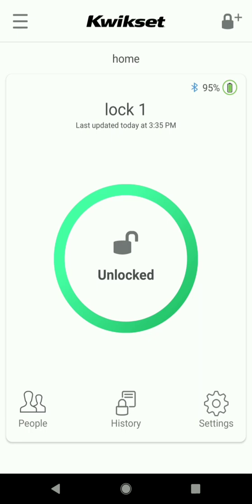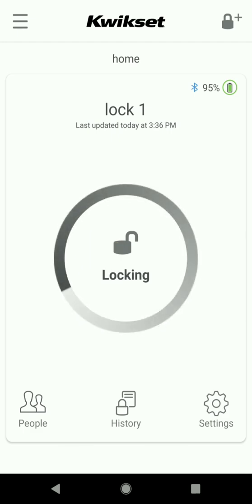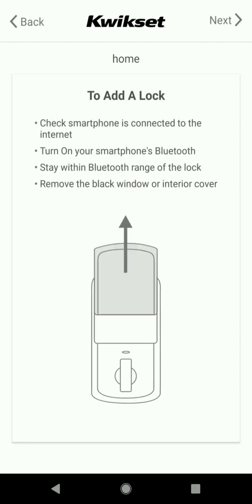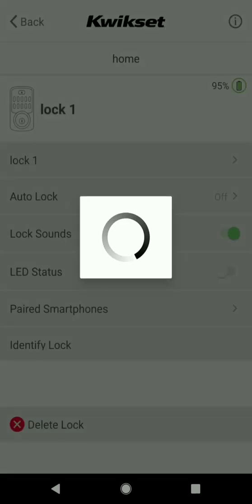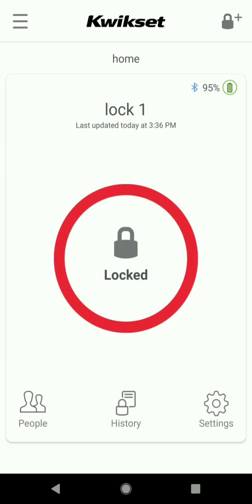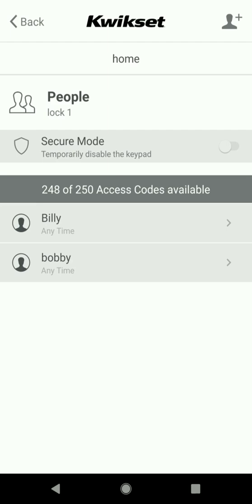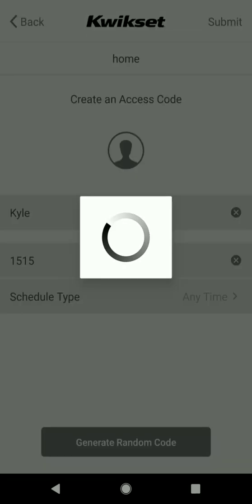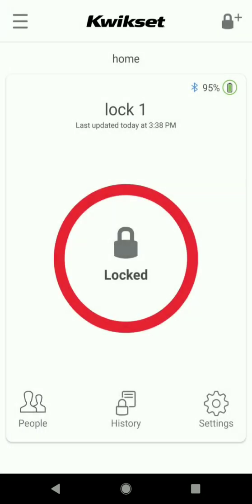Kwikset App - Walk through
Where to buy Kwikset Aura

In this video, I do a walk through of the Kwikset App. I go over How to add a lock, Setting, History, adding People, and FAQs.  Please leave any comments or questions and if there are any other reviews you would like me to do.